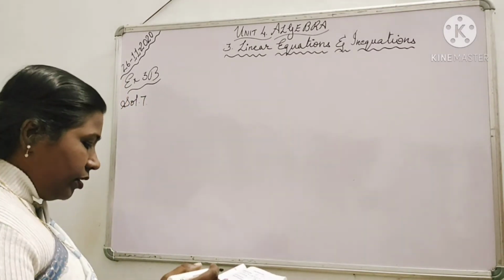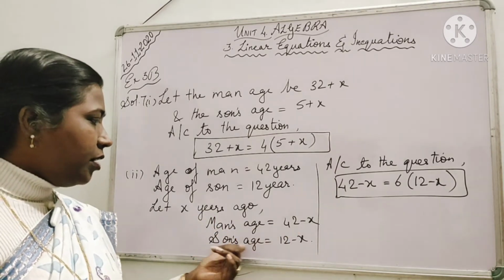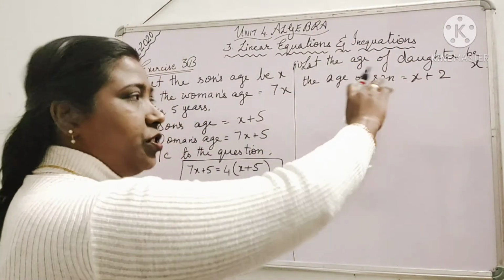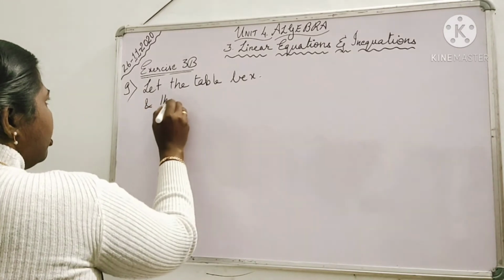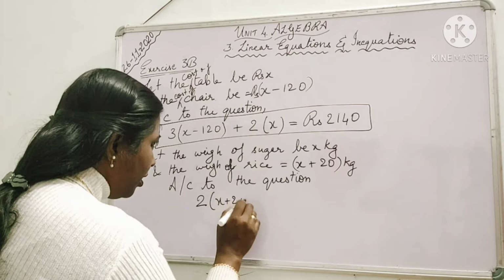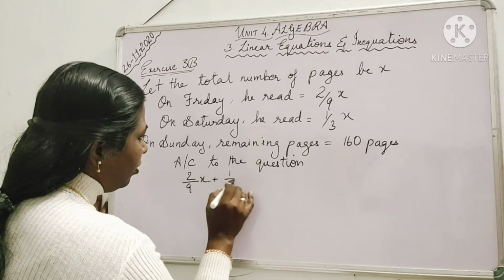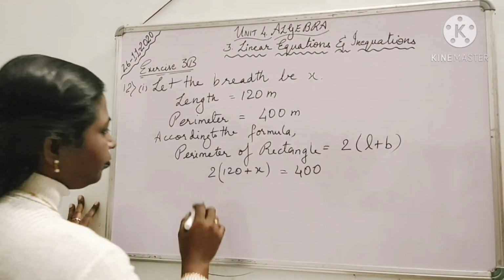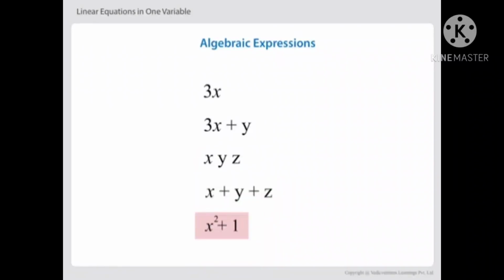Word Problems on Linear Equations (Part-II)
3. Linear Equations and Inequations (Ex. 3B)
UNIT 4 ALGEBRA_Grade-VII
ST THERESE'S SCHOOL, Padrauna